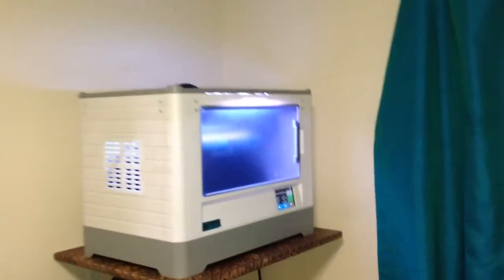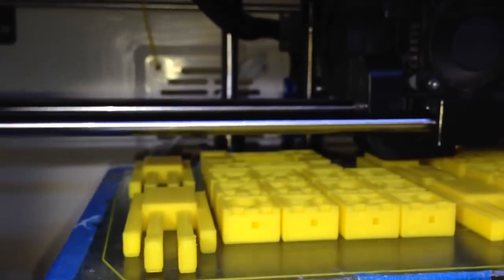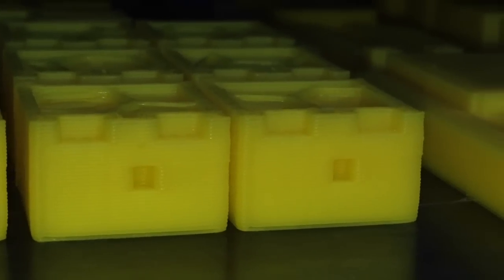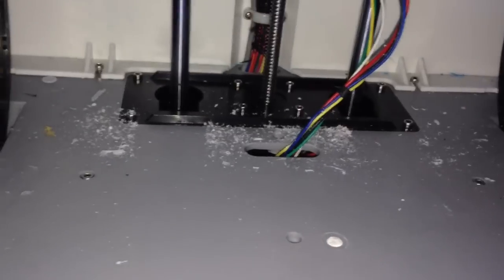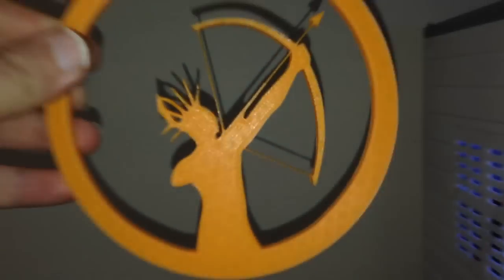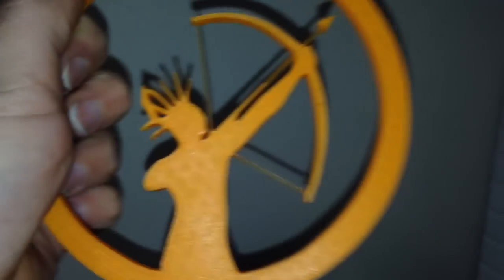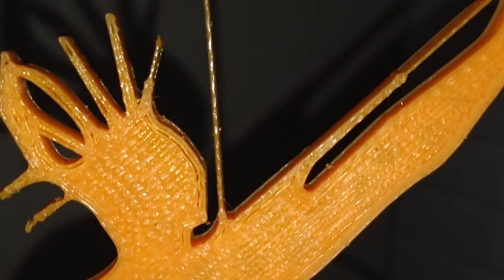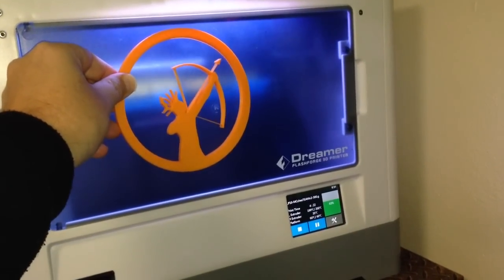Flashforge Dreamer - 6 days non-stop printing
This is a video to show how the Flashforge Dreamer performs after 6 days of non stop printing. I have been selling things and this printer has not missed a beat!!! Except for a power surge on the weekend, this made the printer play up 6 hours into a 9 hour print. At the moment I'm printing a Minecraft Chess Set from Thingiverse.